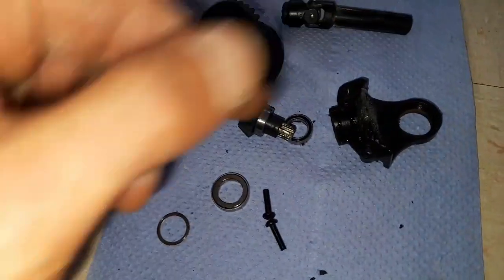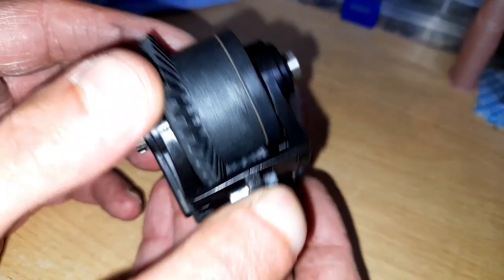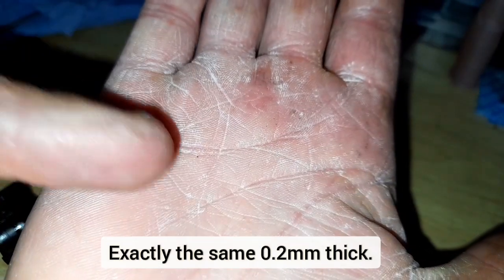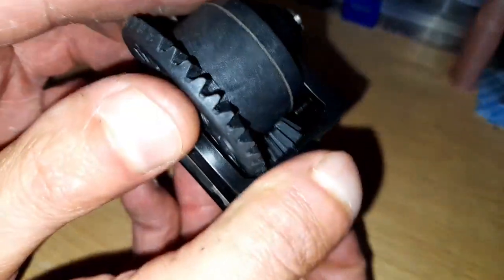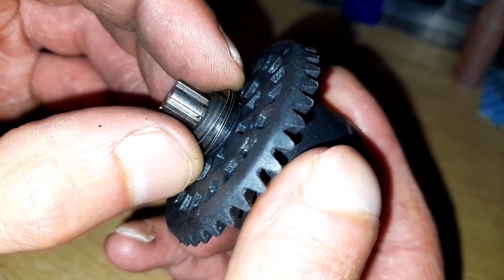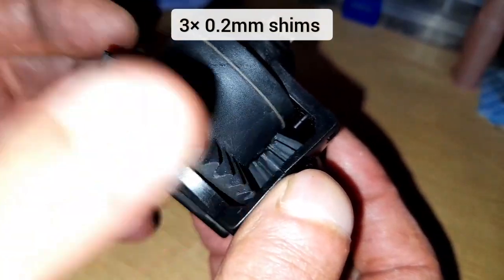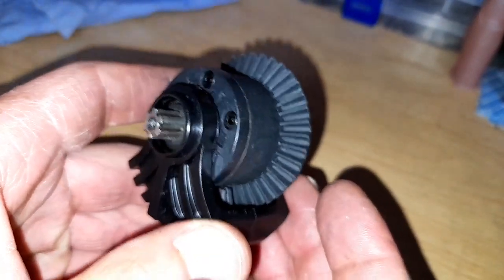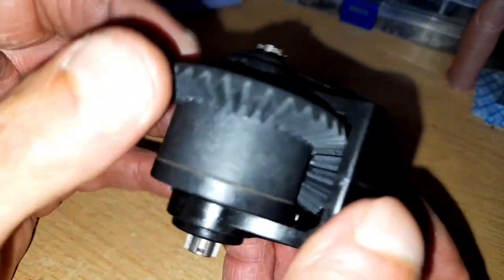Typhon 3s Diffs need love after bashing. Get more before you restore.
What happening people, fantastic weather hope your all enjoying. Before you bash hard and strip your diffs, think of giving them a little love or some SHIM Time.

12×16×0.2mm or 0.1mm if your not sure, less is more in this case more room for wiggle.